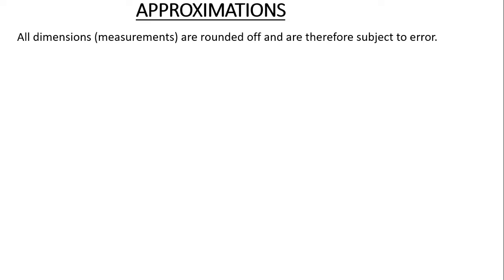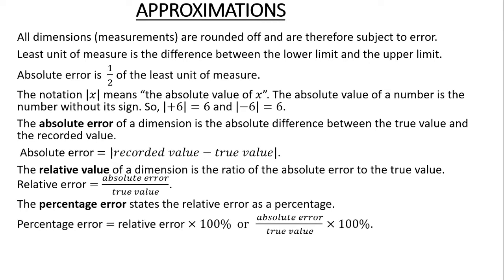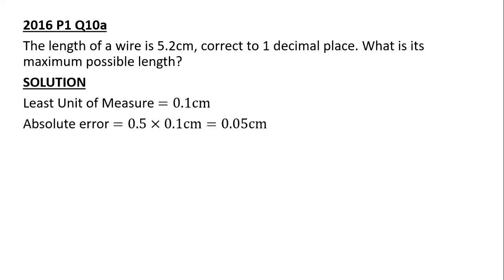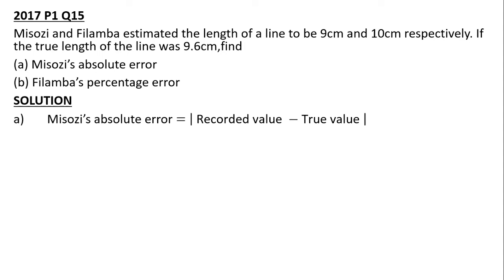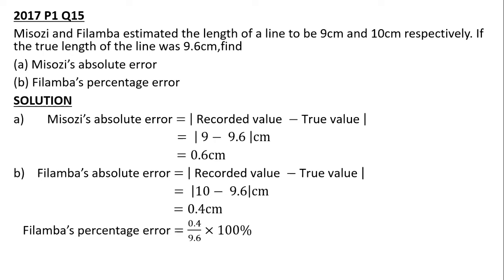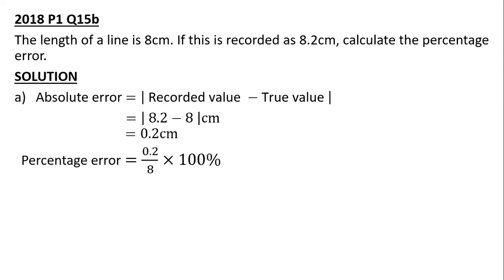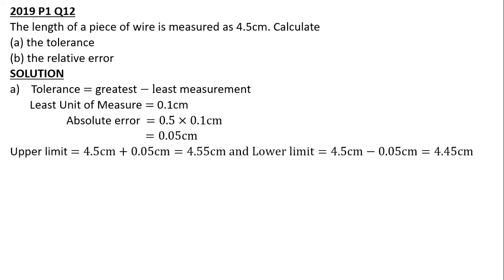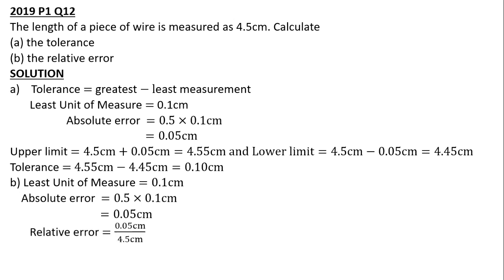Approximations G10 and G11